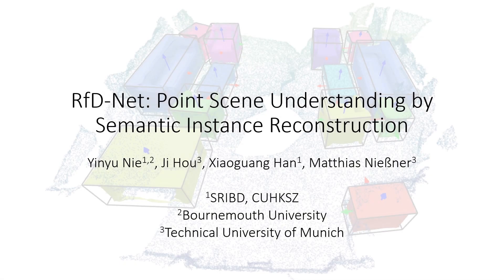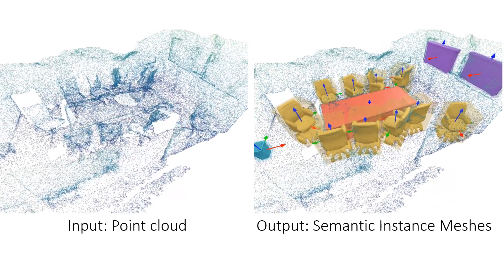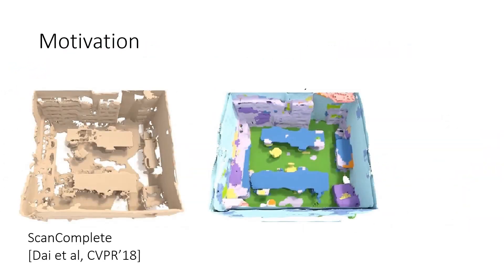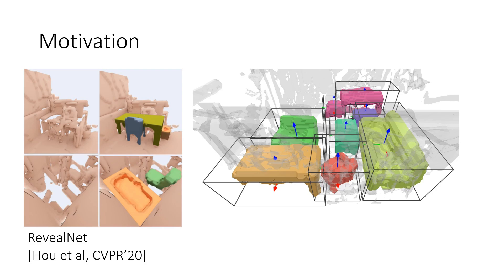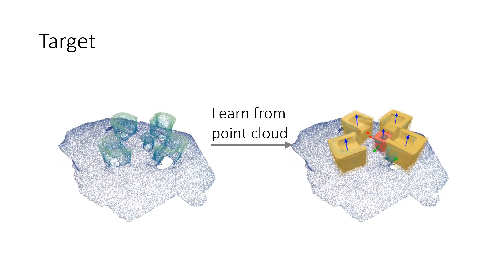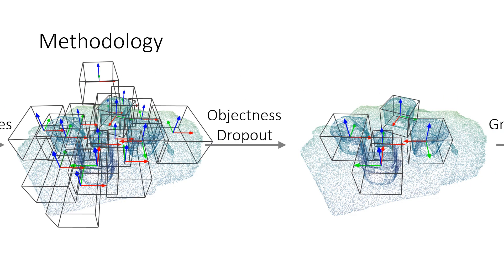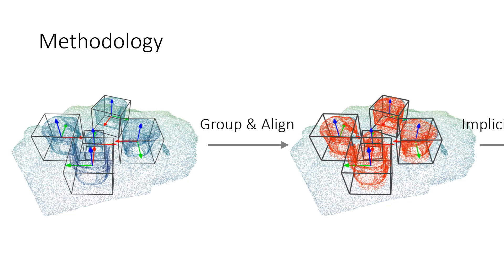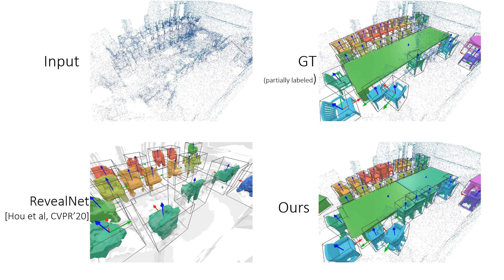RfD-Net: Point Scene Understanding by Semantic Instance Reconstruction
Semantic scene understanding from point clouds is particularly challenging as the points reflect only a sparse set of the underlying 3D geometry. Previous works often convert point cloud into regular grids (e.g. voxels or bird-eye view images), and resort to grid-based convolutions for scene understanding. In this work, we introduce RfD-Net that jointly detects and reconstructs dense object surfaces directly from raw point clouds. Instead of representing scenes with regular grids, our method leverages the sparsity of point cloud data and focuses on predicting shapes that are recognized with high objectness. With this design, we decouple the instance reconstruction into global object localization and local shape prediction. It not only eases the difficulty of learning 2-D manifold surfaces from sparse 3D space, the point clouds in each object proposal convey shape details that support implicit function learning to reconstruct any high-resolution surfaces. Our experiments indicate that instance detection and reconstruction present complementary effects, where the shape prediction head shows consistent effects on improving object detection with modern 3D proposal network backbones. The qualitative and quantitative evaluations further demonstrate that our approach consistently outperforms the state-of-the-arts and improves over 11 of mesh IoU in object reconstruction.